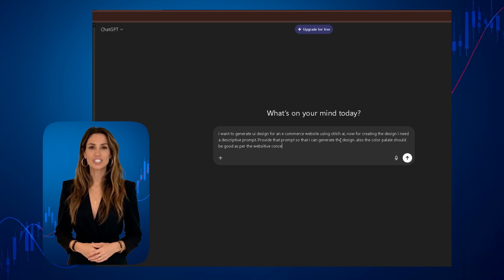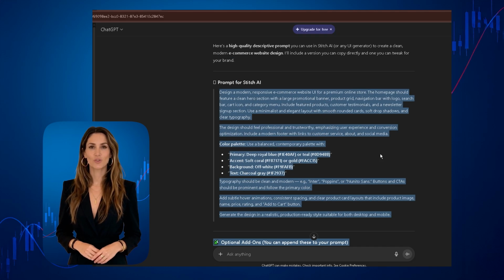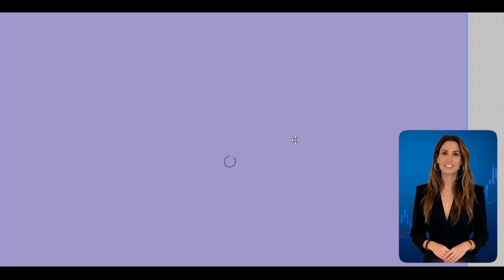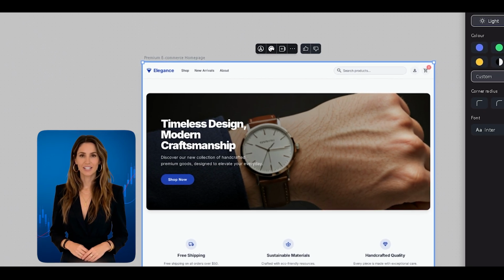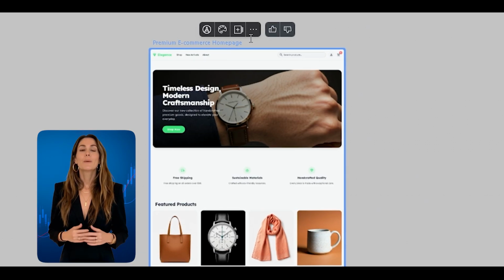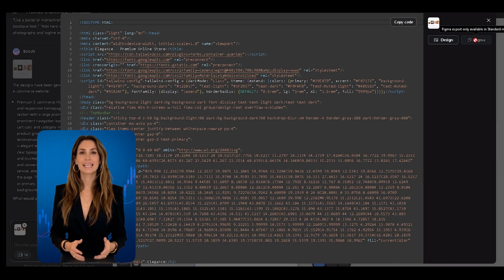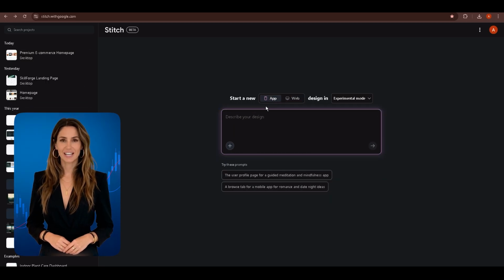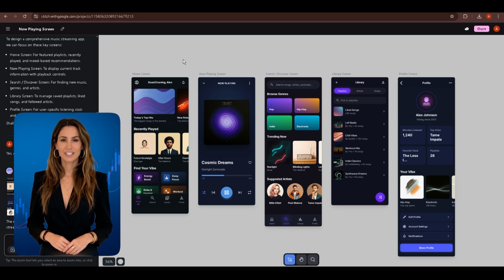This AI Creates Apps and Websites for You | Stitch AI + ChatGPT Guide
In this video, I'll demonstrate how to use Stitch AI and ChatGPT to quickly create a fully functional website and mobile app!

First, we will use ChatGPT to create a comprehensive prompt for an e-commerce website. Next, we will use Stitch AI to quickly create a polished layout.  I'll also demonstrate how to change the fonts, colors, and corners, as well as how to view or download the generated code with a single click.
The same AI process will then be used to develop a music app, which will be completed in a matter of minutes from prompt to complete app design.
This method is ideal for novices, developers, and designers who wish to use AI to expedite the process and save time.